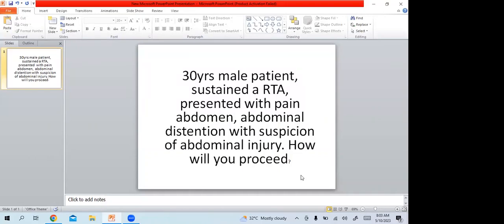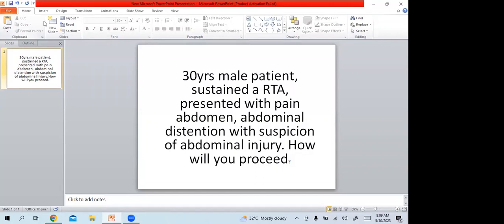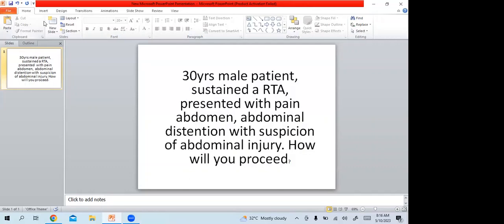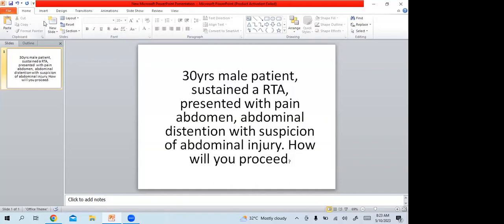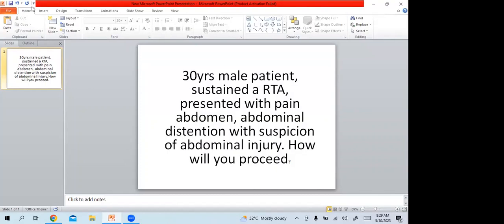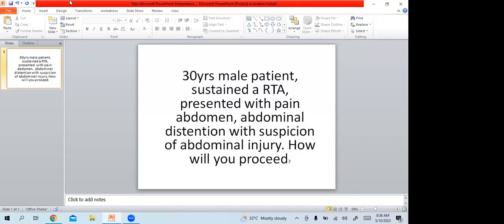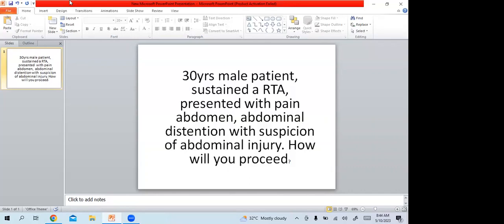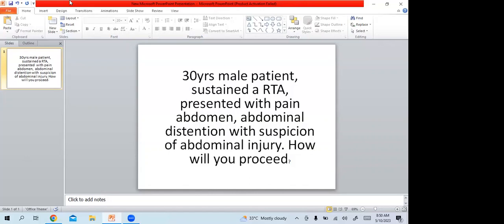Ward Rounds - Blunt Trauma Liver (09.05.23)